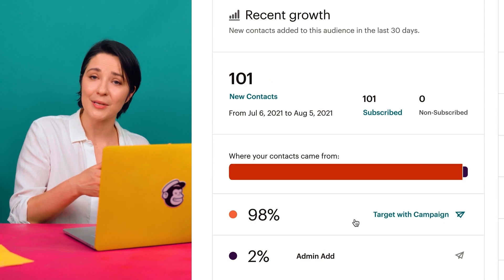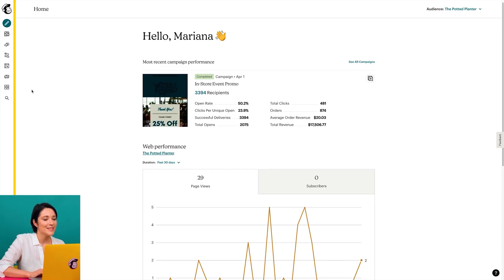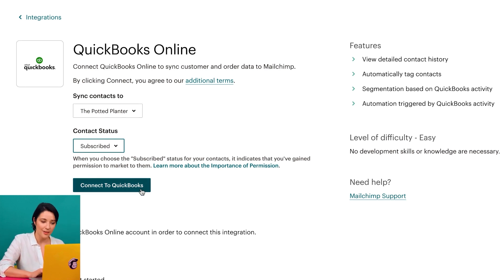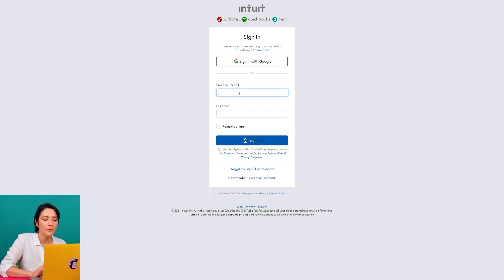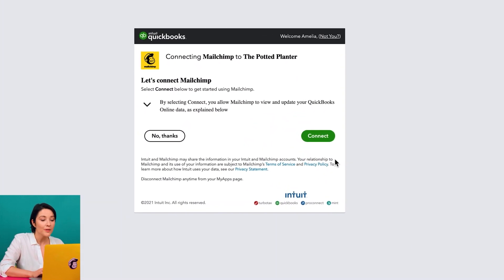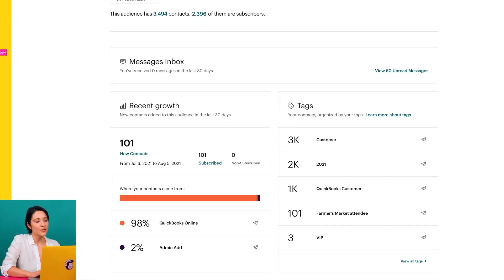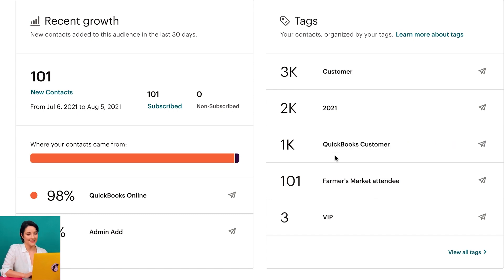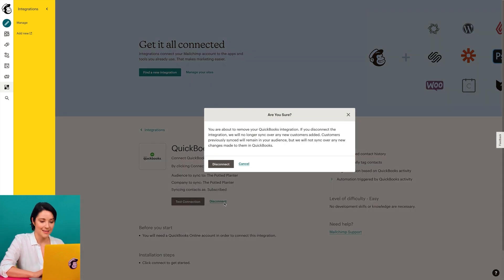UNLISTED - Connect or Disconnect @quickbooks Online with Mailchimp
Learn how to connect or disconnect Mailchimp's QuickBooks Online integration in this step-by-step tutorial. With this integration, customer information and transactions can be automatically synced to your Mailchimp account. Create automations to follow up with customers and much more. Follow along with Mailchimp expert Mariano as he demonstrates how to connect QuickBooks Online with Mailchimp and how to disconnect it if needed.

• How To Create An Automated Email Campaign from Your QuickBooks Online Dashboard
• How To Send an Email Campaign to a Segment from Your QuickBooks

Timestamps:
0:00 - Introduction
0:10 - Benefits of connecting QuickBooks Online with Mailchimp
0:29 - Connecting QuickBooks Online with Mailchimp
1:25 - Using QuickBooks Online data in Mailchimp
1:46 - Disconnecting QuickBooks Online from Mailchimp
2:04 - Conclusion